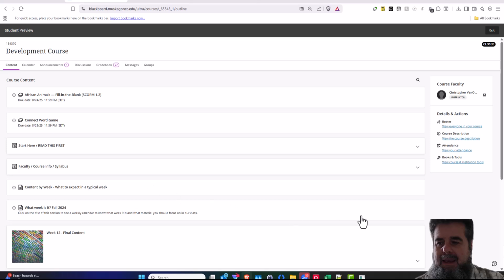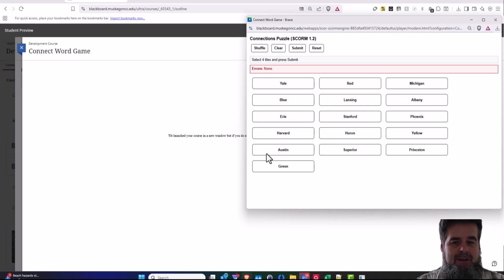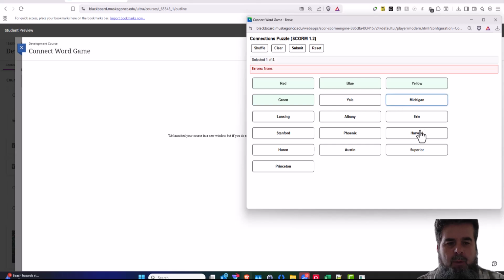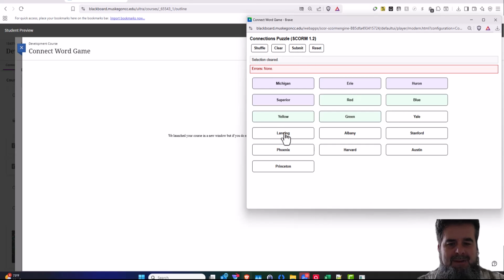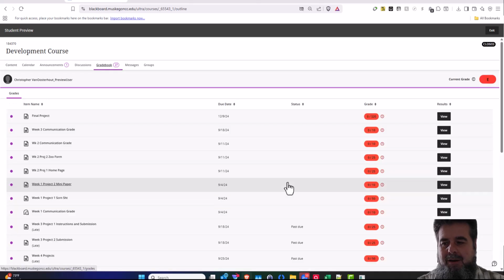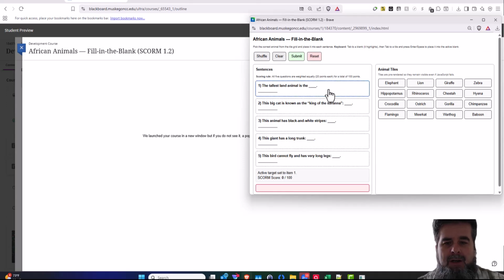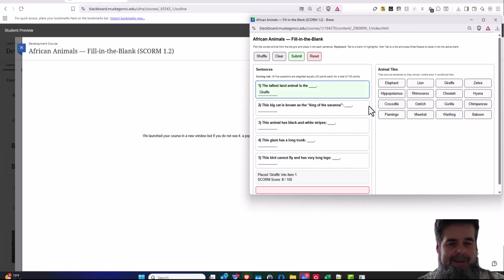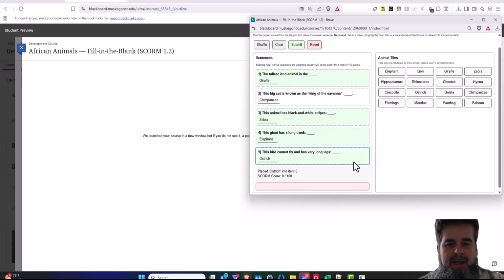Using Chat GPT and Other AI Tools To Create Gradeable SCORM Files for Use in Blackboard Ultra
Use the link below to see a document with the sample ChatGPT prompts I to create the SCORM files implemented in this video: